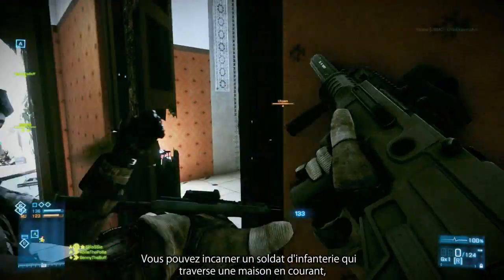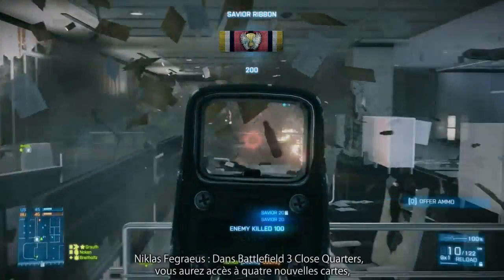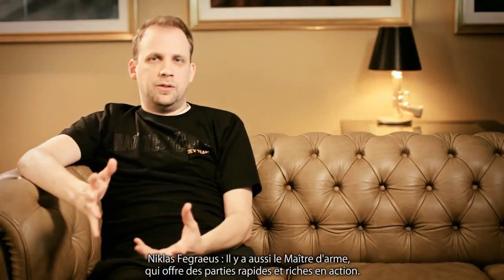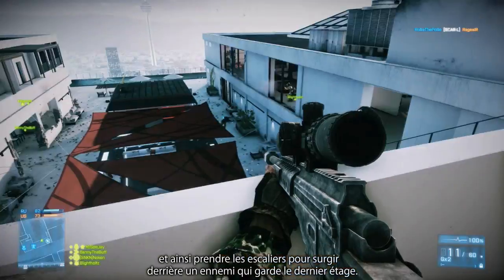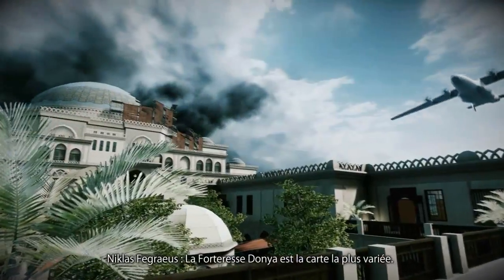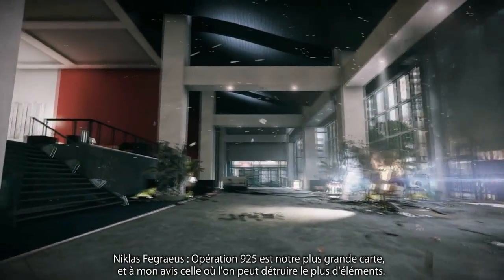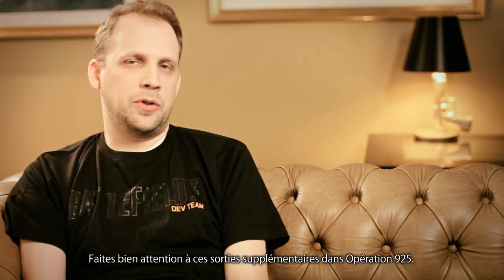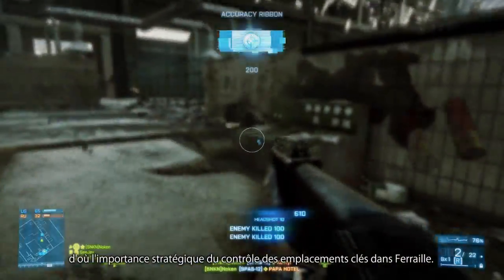Battlefield 3 premium : exclusive vidéo !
Salut, bon je ne sais pas si j'ai le droit de la poster car elle est réservée aux premium mais je tente quand même, de toute façon, ce n'est qu'une vidéo, par contre elle m'a pris du temps à uploader et tout.
J'ai du la télécharger depuis le site, puis après faire un réglages avec sony vegas car le son était décalé, ensuite je vous la met ici, bon visionnage ! ;)